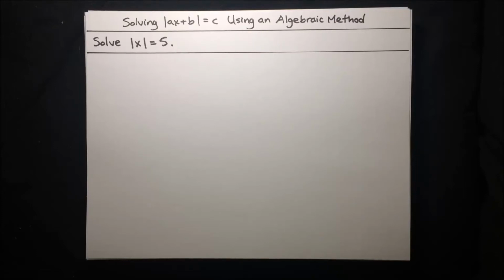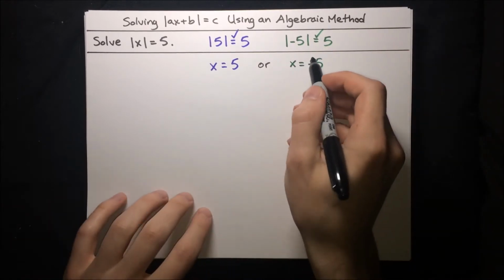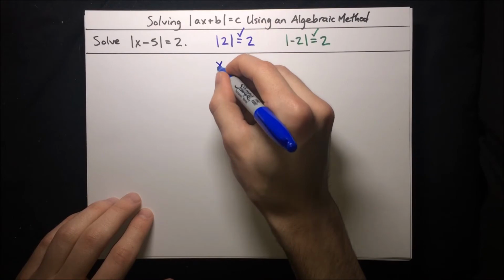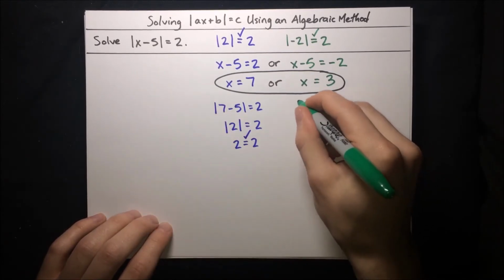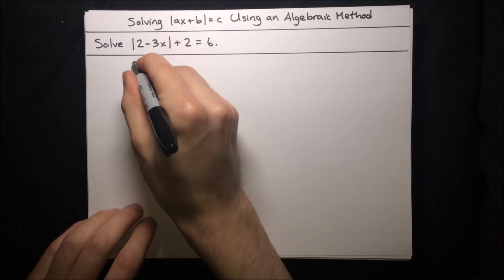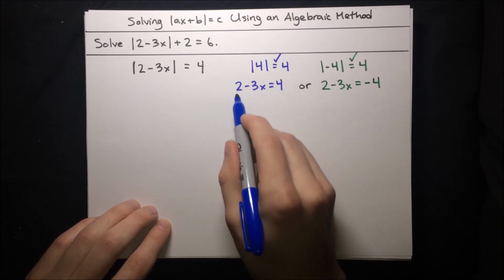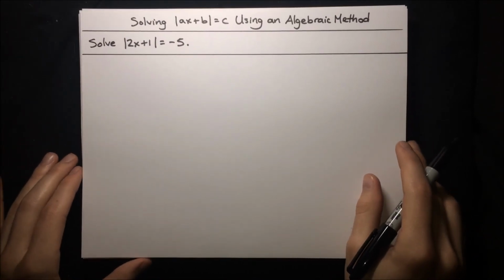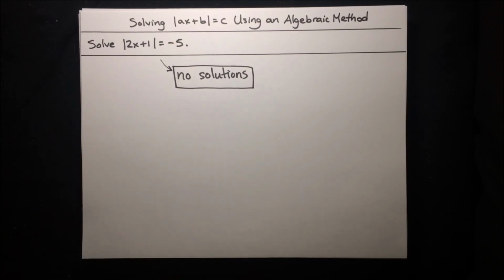Solving |ax+b|=c Using an Algebraic Method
By MathAcademy.com. This video will teach you how to solve an equation of the form |ax+b|=c using algebra. Produced and narrated by Justin Skycak in 2019.